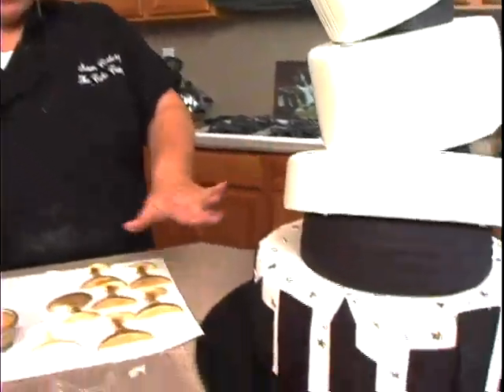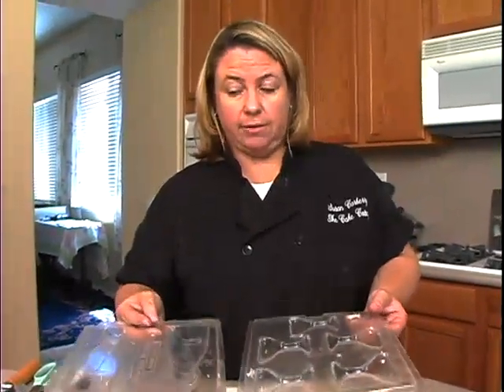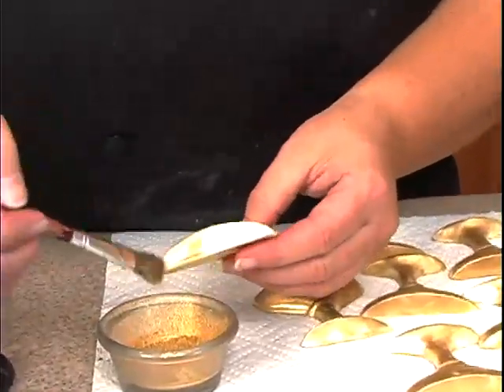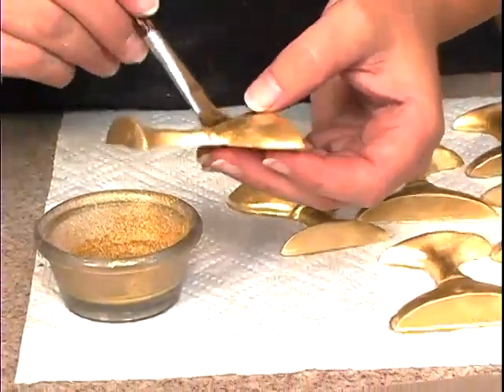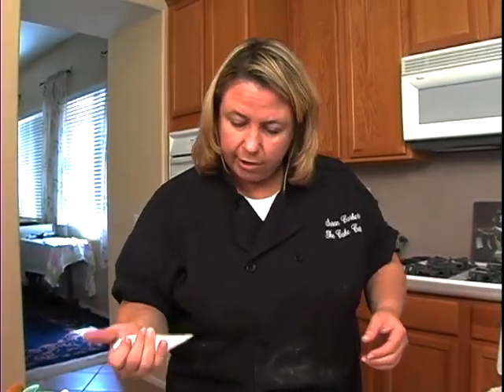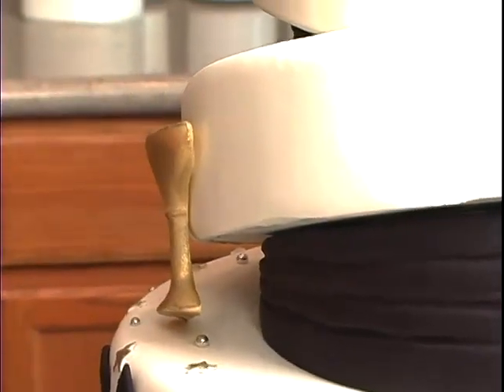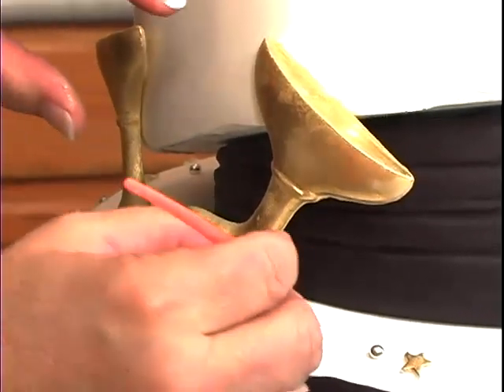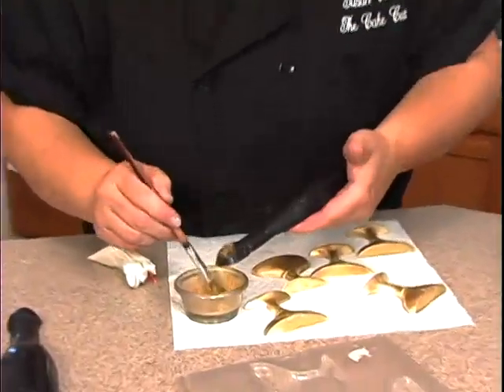Wonky Topsy-Turvy Clock Face New Year's Eve Party Cake Decorating How To Video Tutorial Part 6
Ring in the new year with this topsy-turvy delight!
Ultimate Cake-Off winner Susan Carberry shows you the *other* way to make a topsy-turvy cake - with wedges inserted between the layers to add the slants rather than cutting the layers on a slant.
This cake heralds the new year with a champagne toast and fun gold & silver stars, and it makes you feel like you're in the middle of Times Square as the ball drops!
Celebrate with fun, glitz and cheer, and use the skills that Susan teaches for other projects. It's a win-win cake!
This is a fourteen part video course. This video is Part 6 of 14. This full video course, and more than 625 others, may be enjoyed completely AD FREE in the YummyArts library, 24/7!